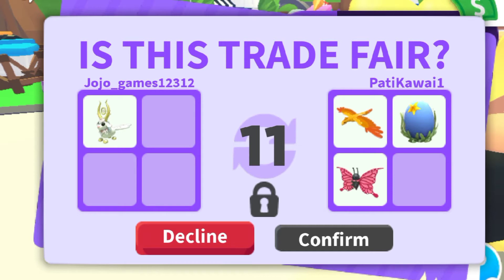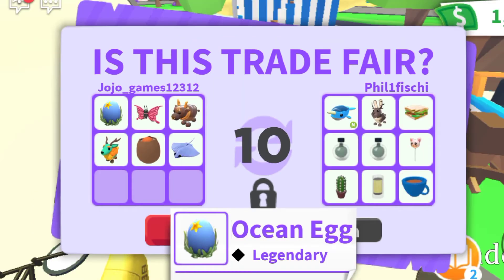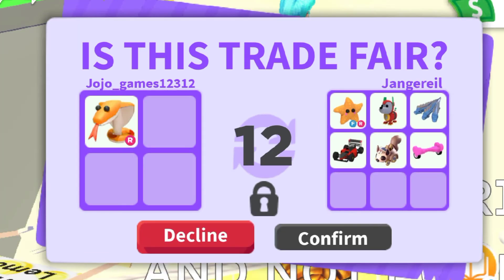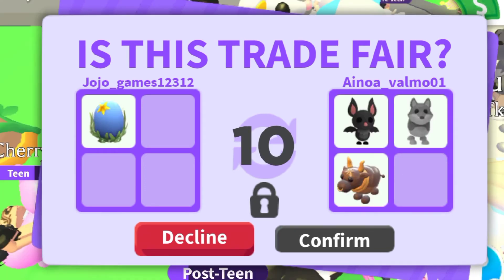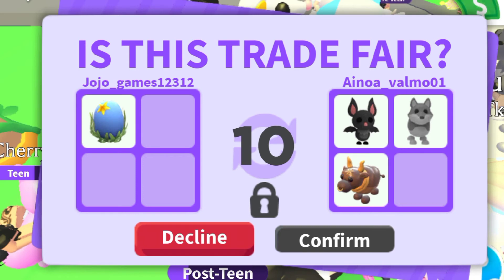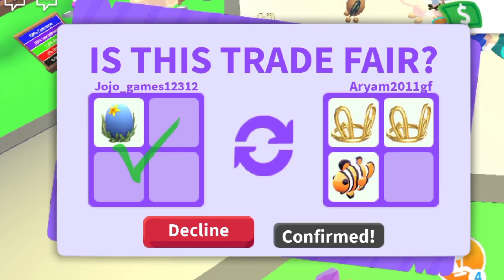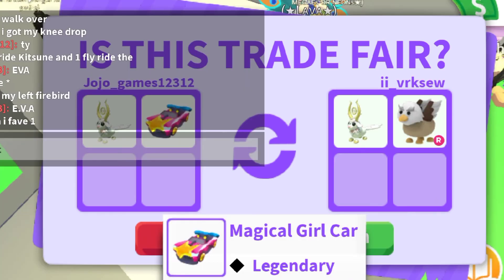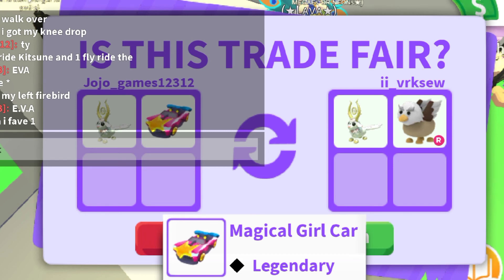Rating my successful trades in adopt me part 1/Jojo playz roblox